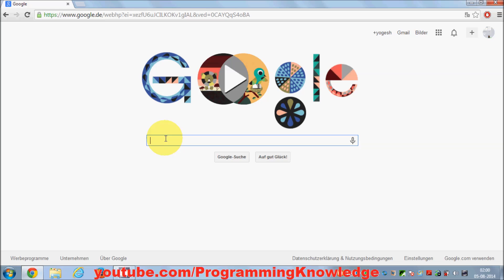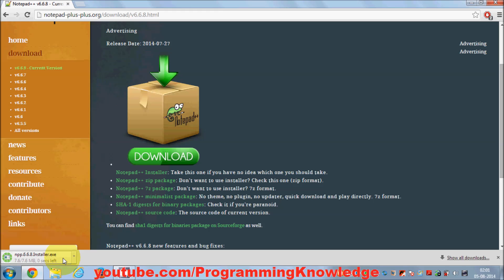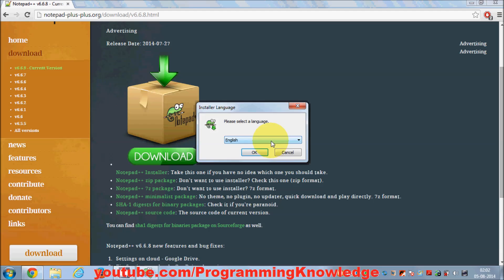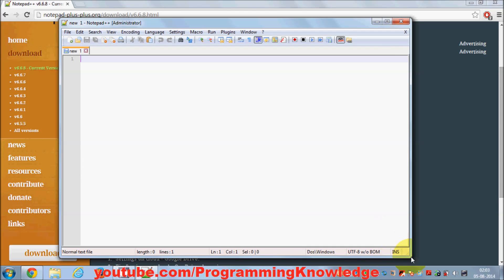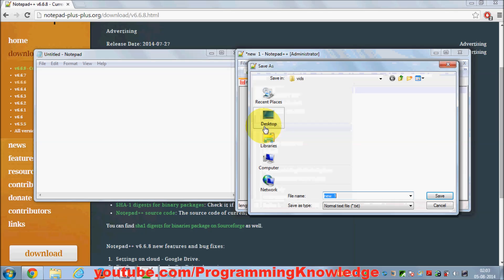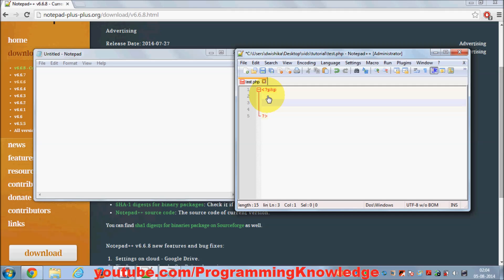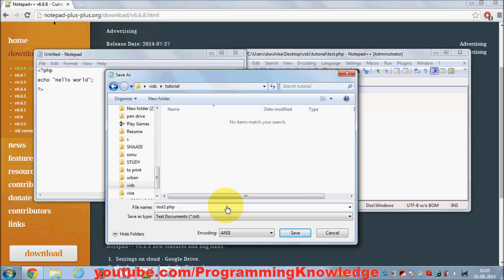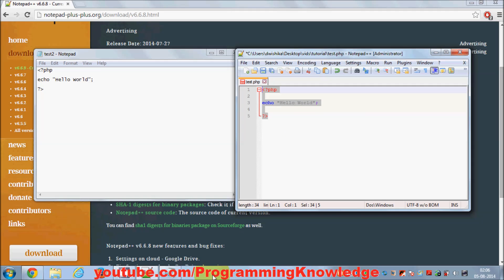PHP Tutorial for Beginners 3 # How to Install Notepad++ as PHP Editor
Notepad++ : How to enable syntax highlighting for PHP
Is there a PHP syntax checker for Notepad++?
notepad++ php plugin
php editor
notepad++ download
notepad++ php code completion
notepad++ plugins